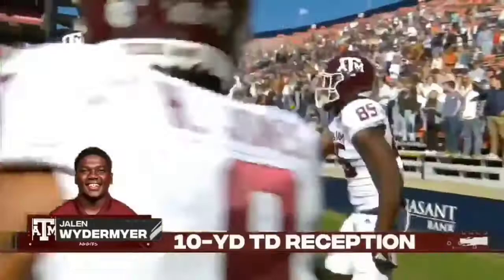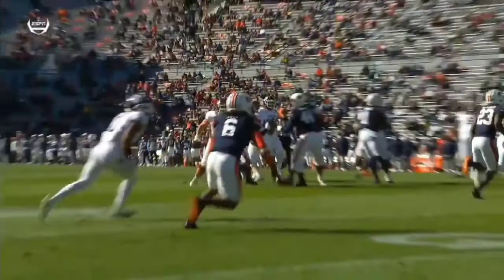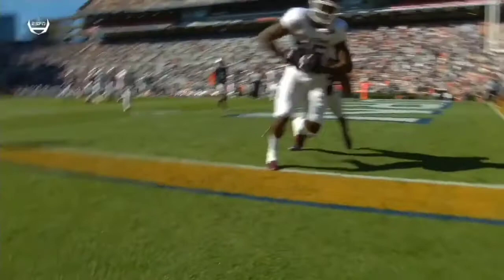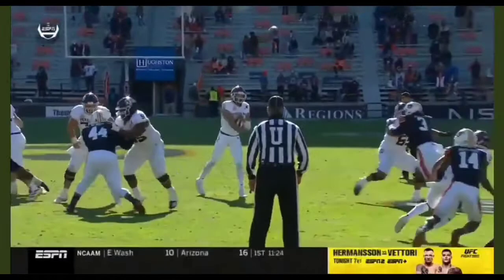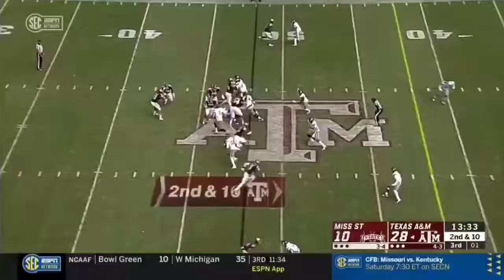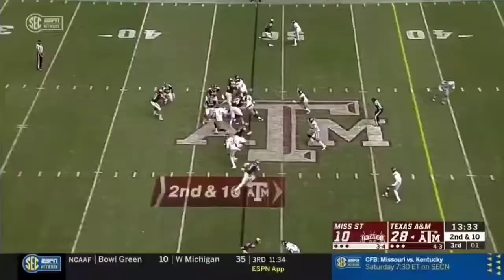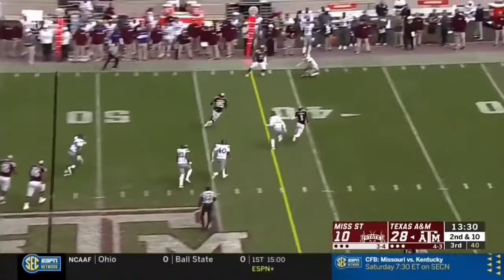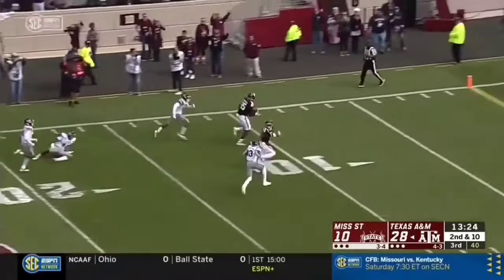Jalen Wydermyer Highlights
NFL prospect Jalen Wydermyer highlights